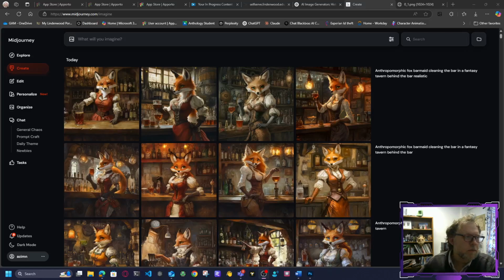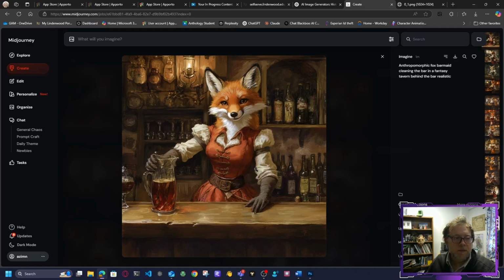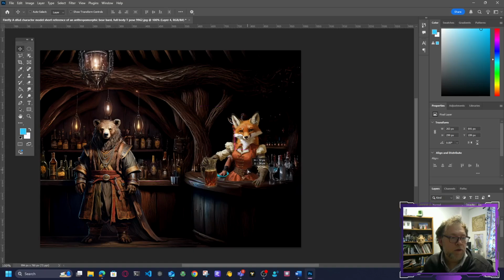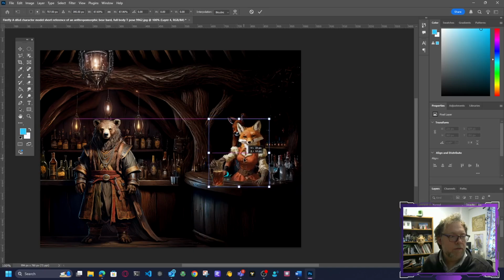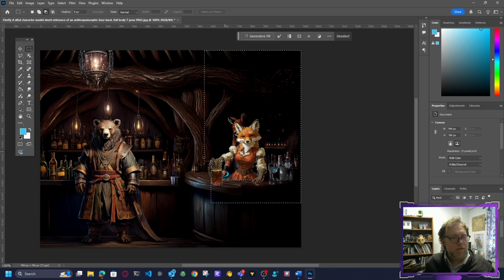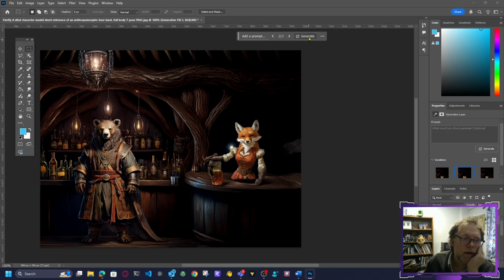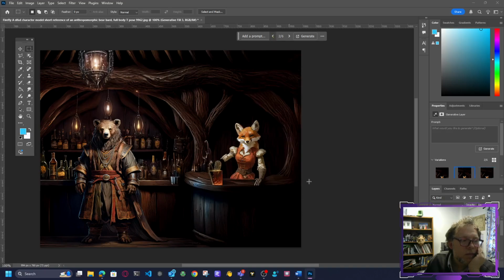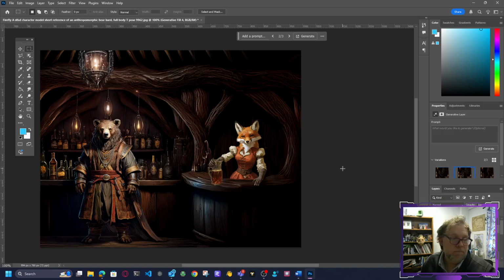Adobe Firefly Part 3 Midjourney and Photoshop